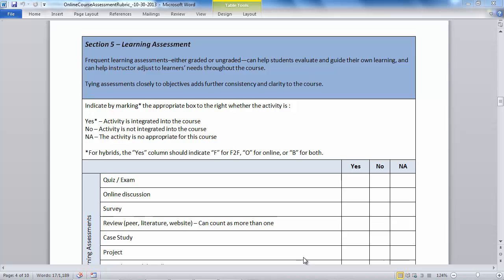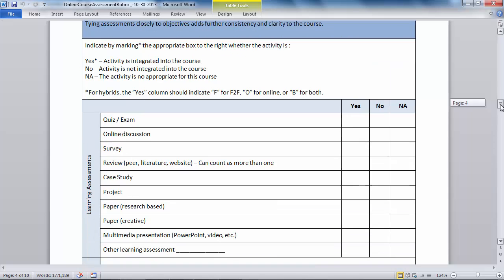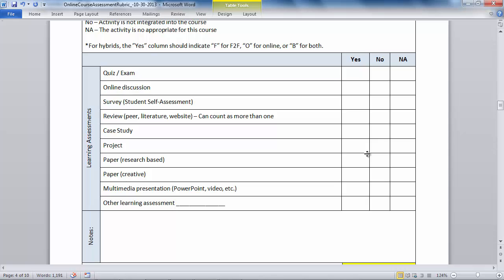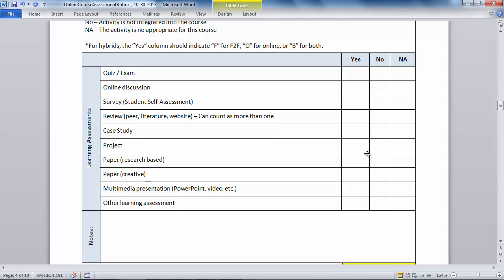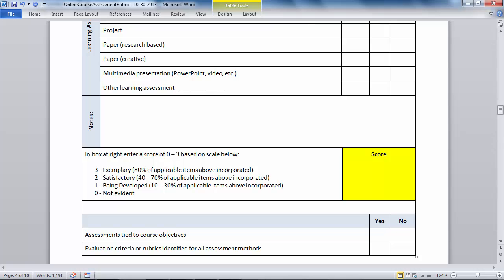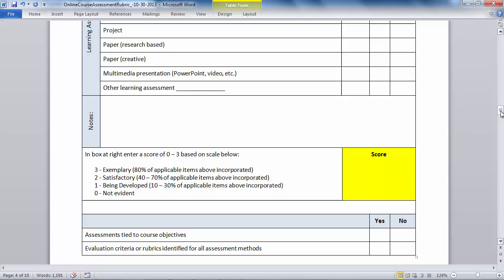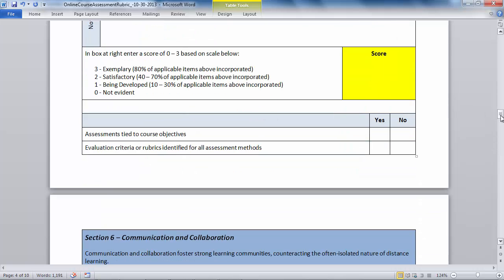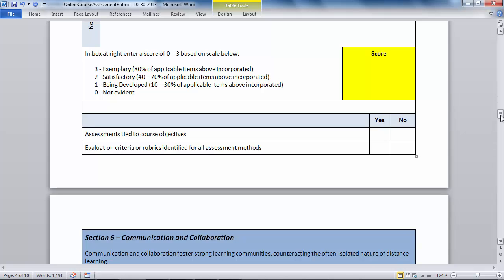Online Course Assessment Rubric: Section 05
This podcast provides a discussion of Section 05 of the John A. Logan College Online Course Assessment Rubric, used by the Online Assessment Team to assess online courses.  The podcast was created and produced by Rick W. Burkett, in the JALC Teaching and Learning Center.